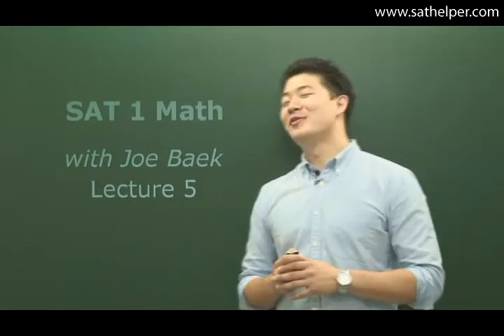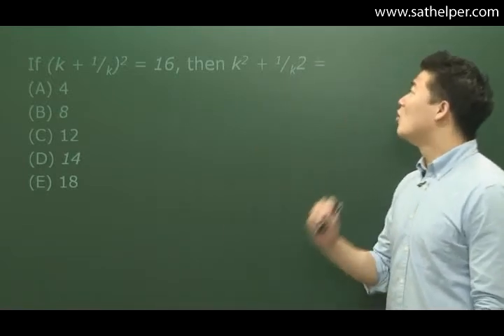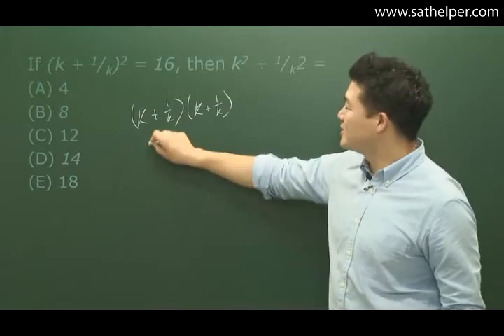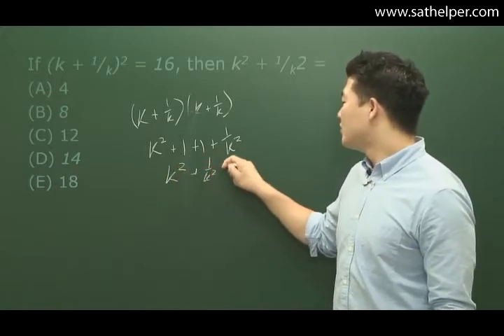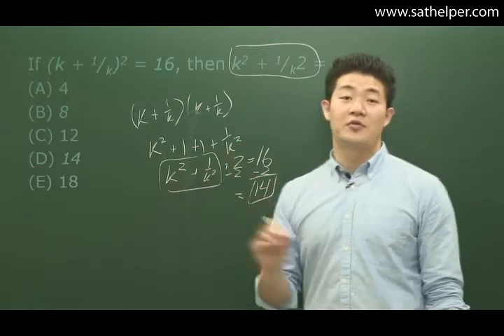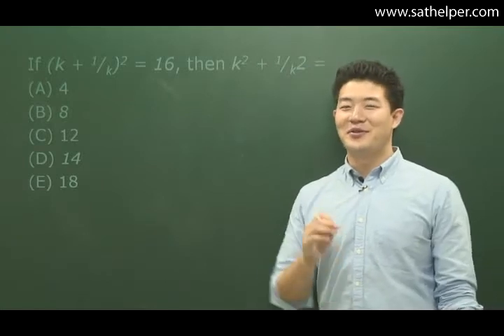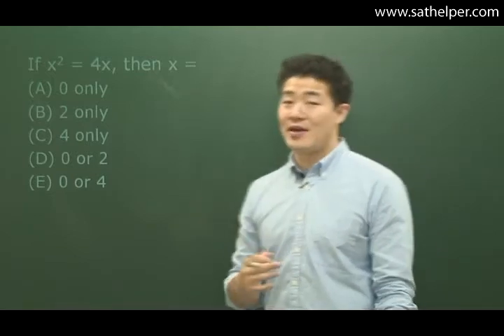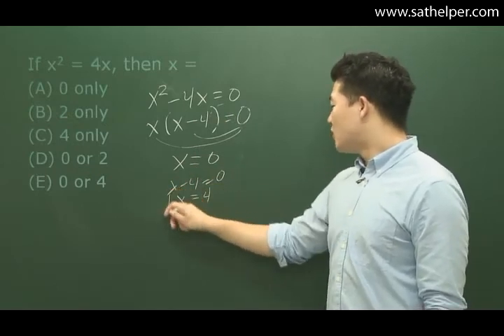[SAT1 - Math] Lecture 5: Multiples, Factors, & Quadratic Equations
There are three basic types of factoring that you need to know for the SAT:
* Factoring out a common monomial factor, as in
* Factoring a quadratic trinomial using the reverse of FOIL, as in
* Factoring the difference between two squares using the rule